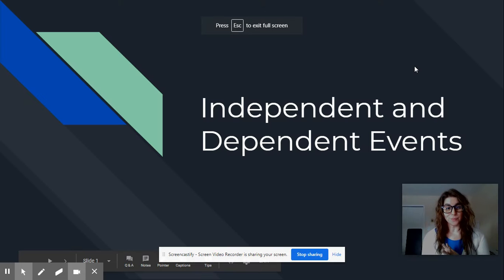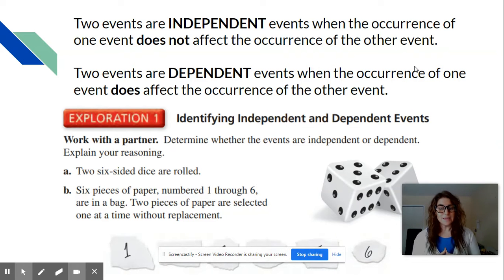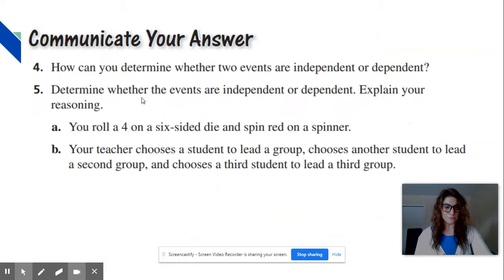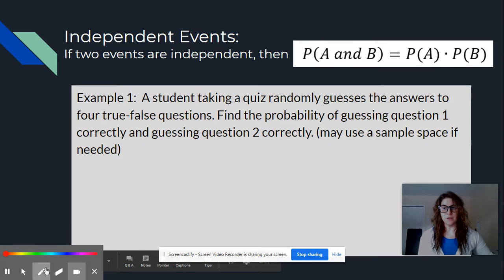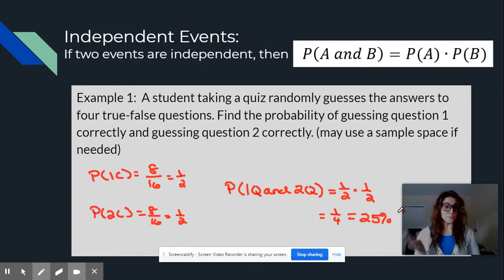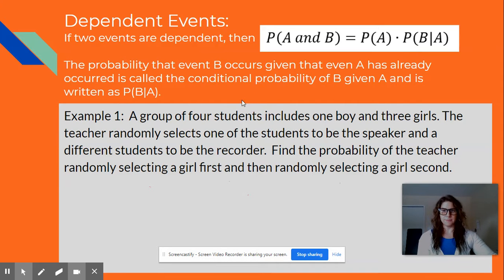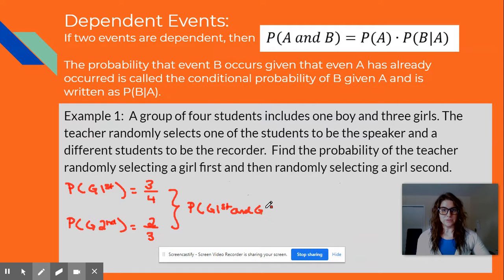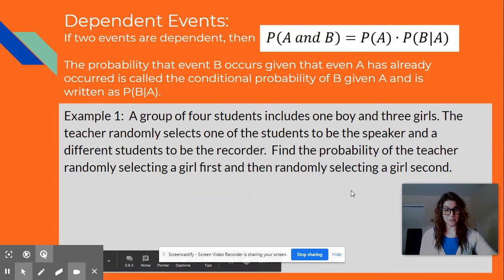Independent & Dependent Events